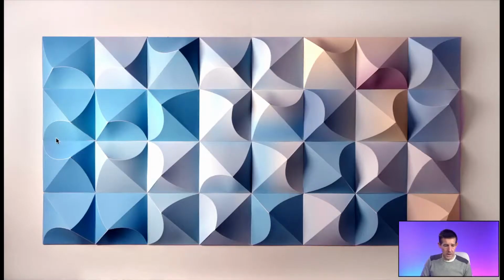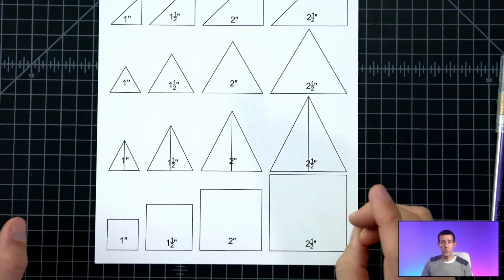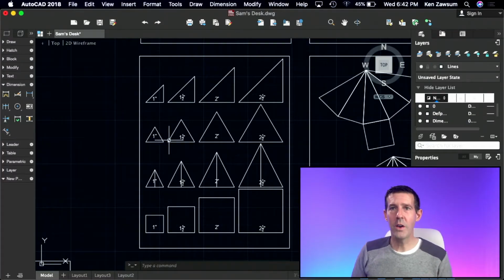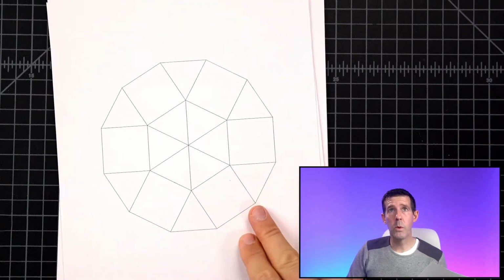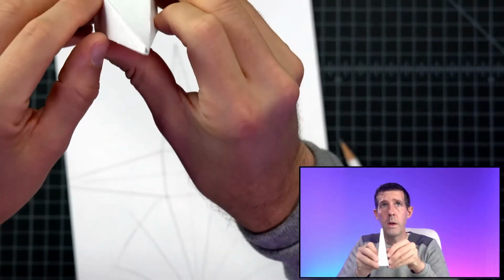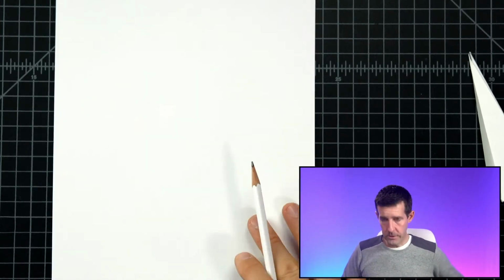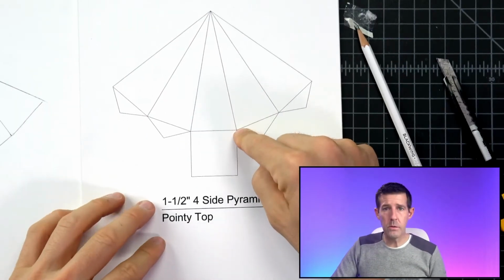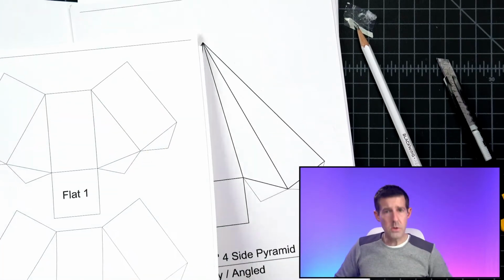Steps to Follow: Creating Base Layers and Forms